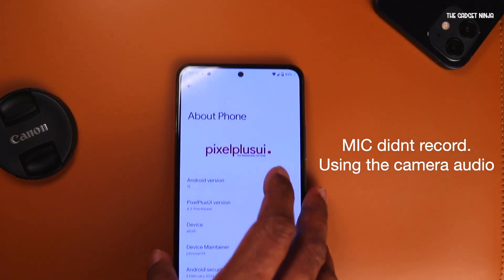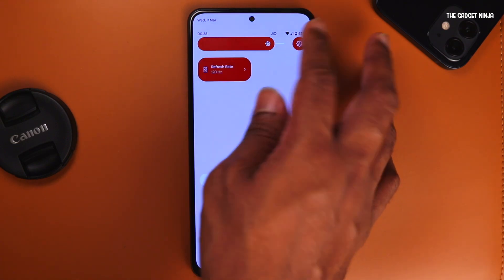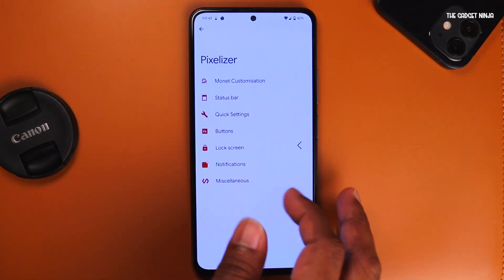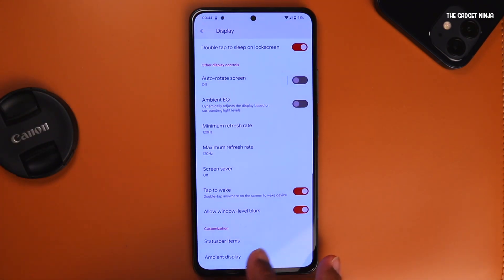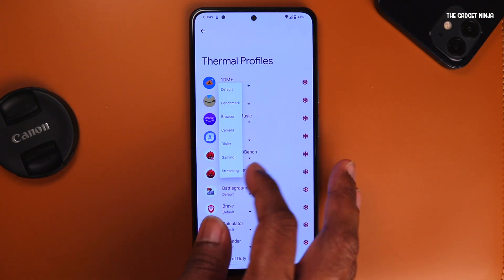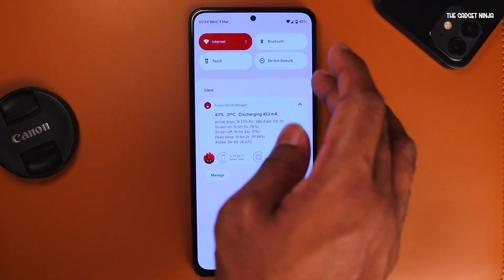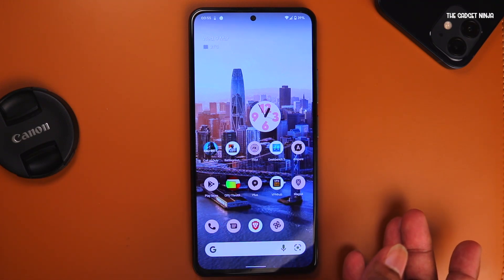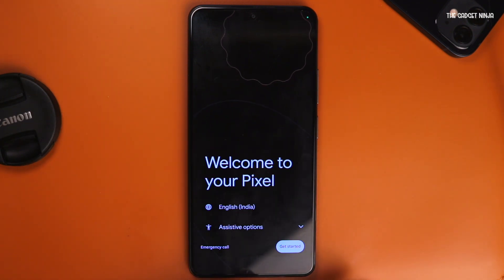The best Pixel OS on the Mi 11x| Poco F3| Redmi K40- Pixel Plus UI Installation and Review!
Lets install the Pixel Plus UI on our Mi 11X.